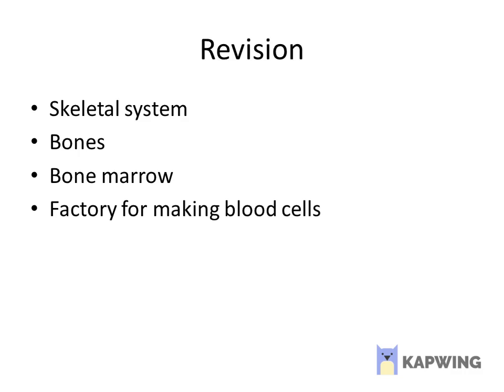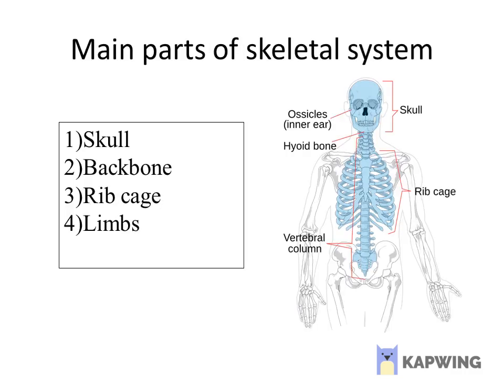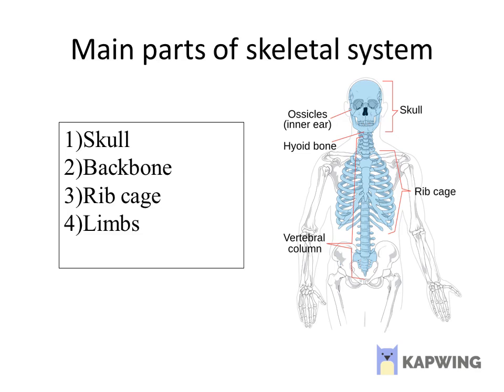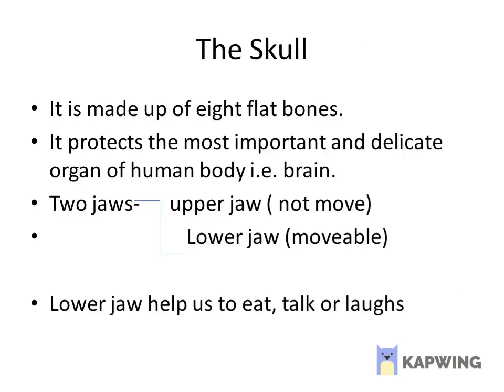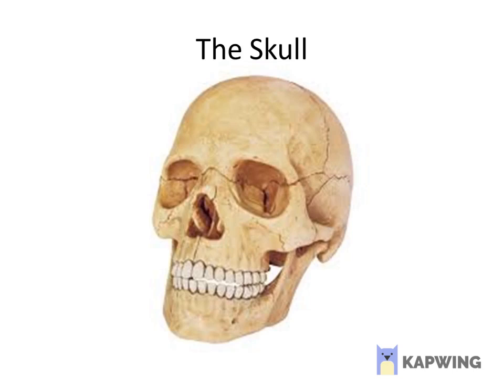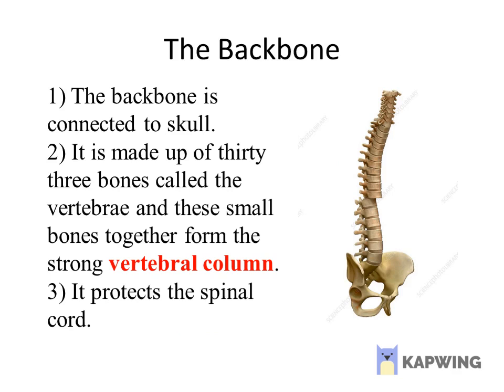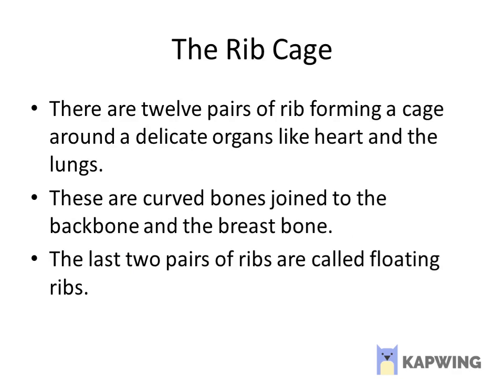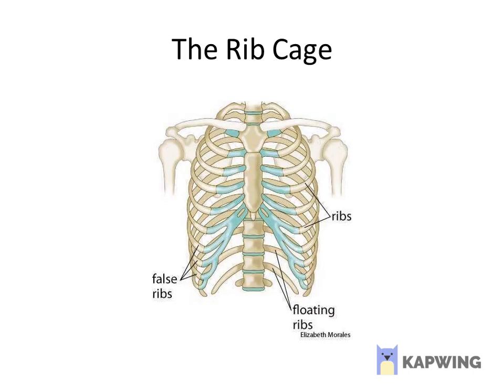Ls-1 My body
Part-3(skeletal system )